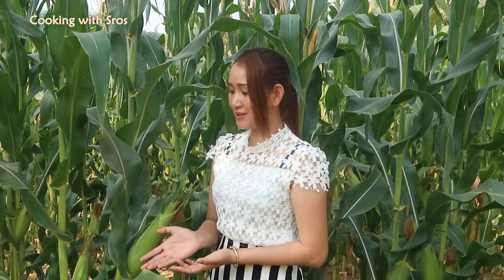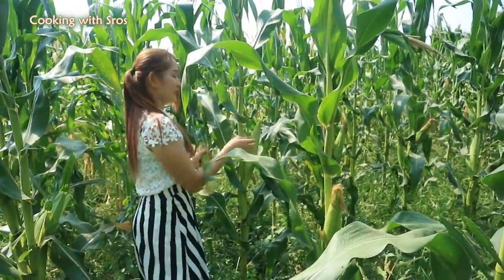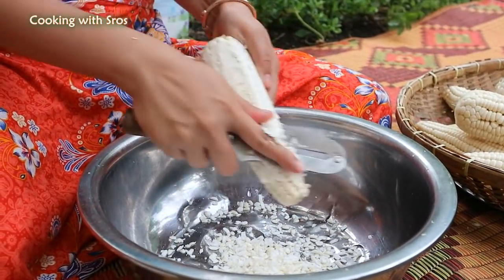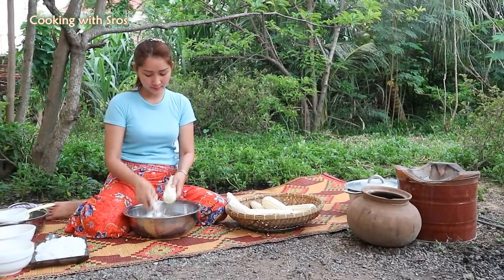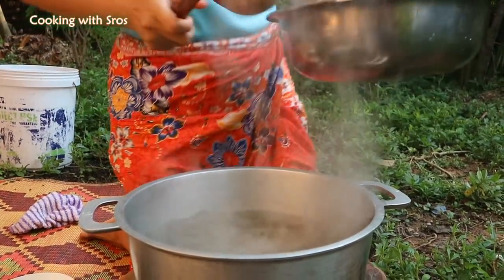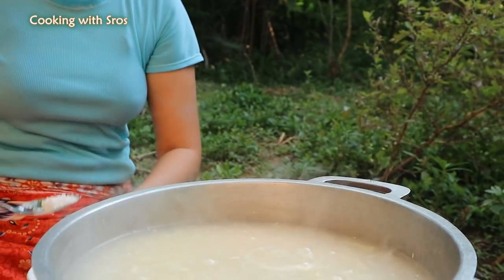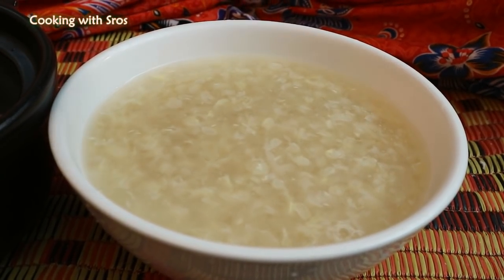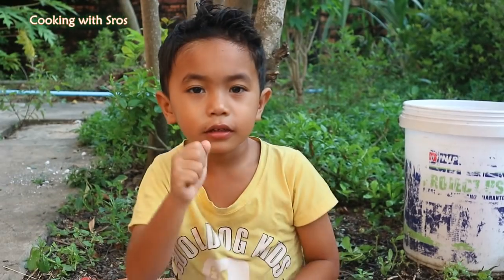Yummy Corn Porridge Sweet - Corn Porridge Sweet - Cooking With Sros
Yummy corn porridge sweet is being like and cooked by many villager in my location. Actually, I picked up from my relative's farm in river side area where most people there prefer corn plantation. Enjoy. Thank you.

Yummy Cooking Duck Ovary Eggs Spicy Stir Fry Recipe - Duck Ovary Spicy Stir Fry - Cooking With Sros

Yummy Glass Noodle Stir Fry With Shrimp and Pork - Glass Noodle Stir Fry - Cooking With Sros